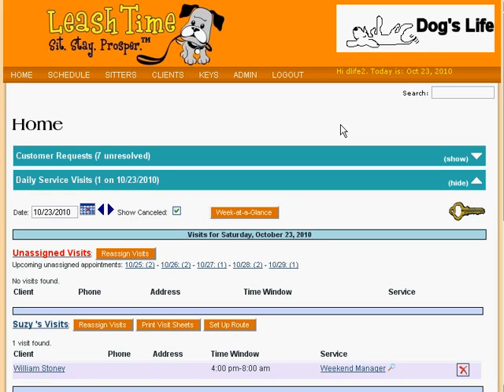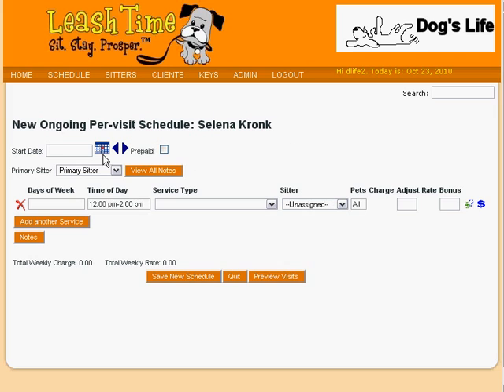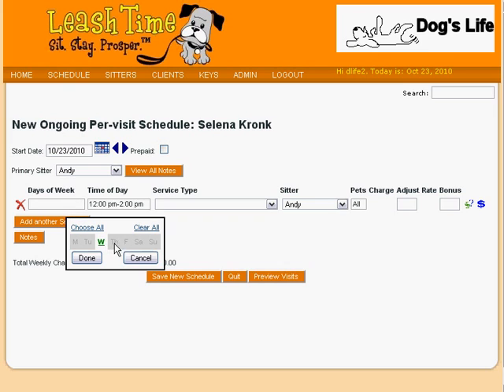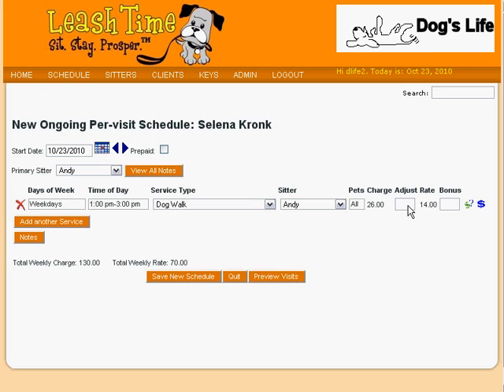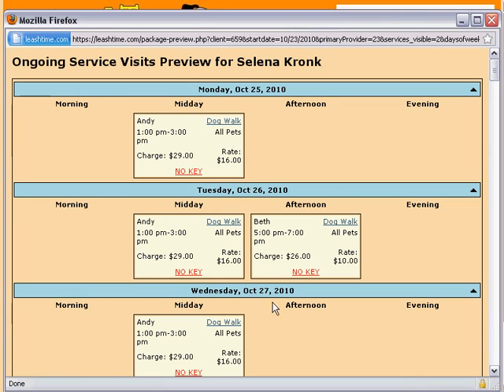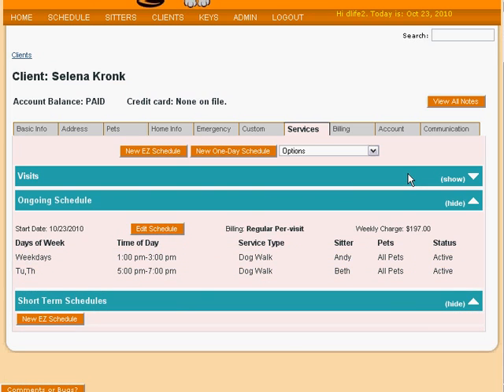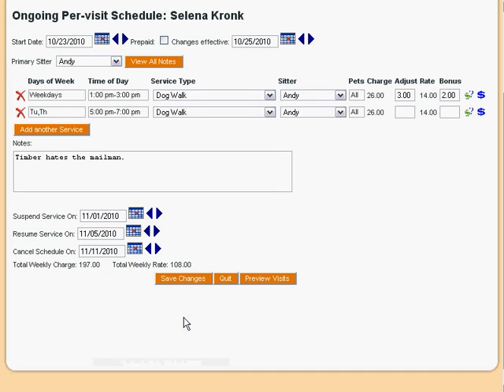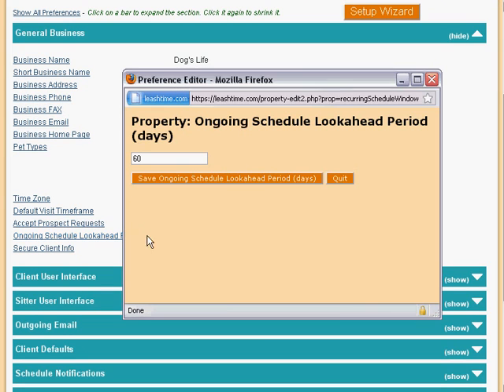How to Create an Ongoing Schedule in LeashTime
Learn how to create a Per-Visit Ongoing Schedule in LeashTime.